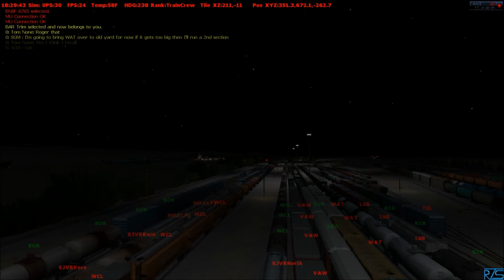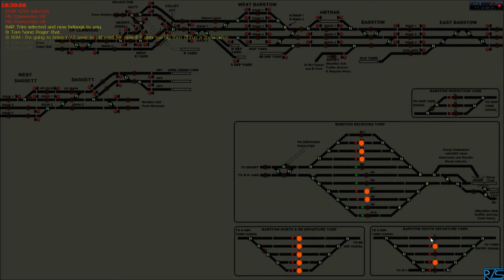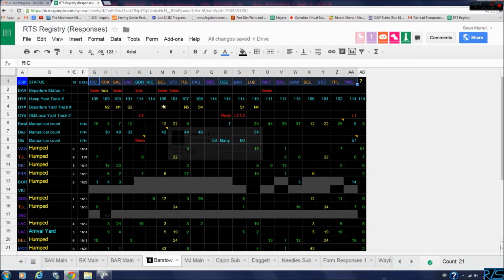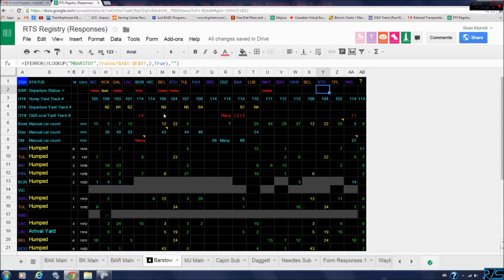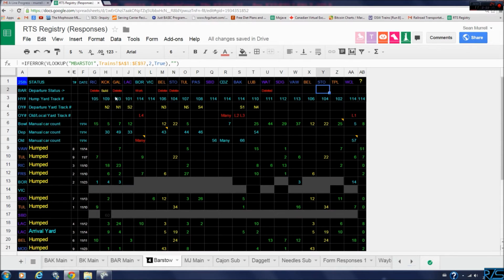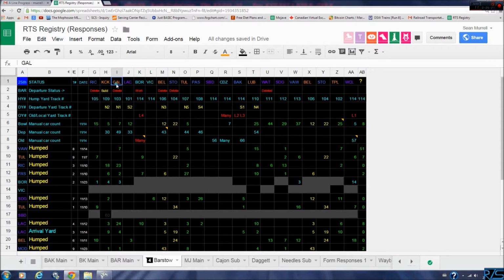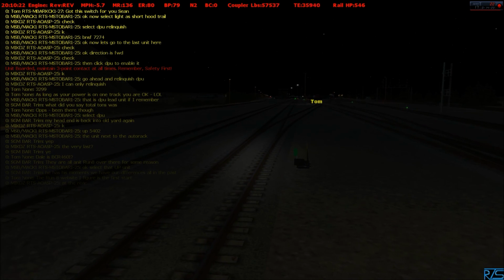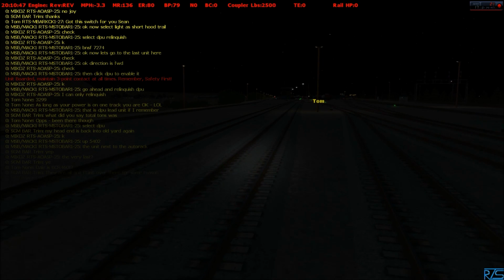Run8 RTS Barstow Yard Operations Tutorial Part 1 of 3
Part 1 of 3 in the methodology and flow of Barstow in RTS for Run8.